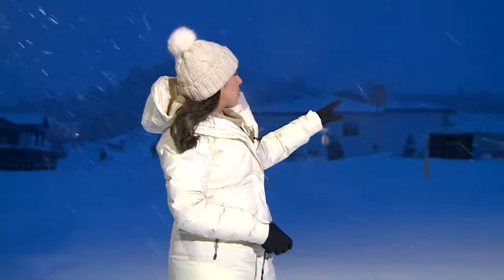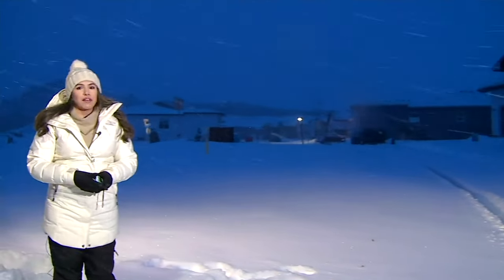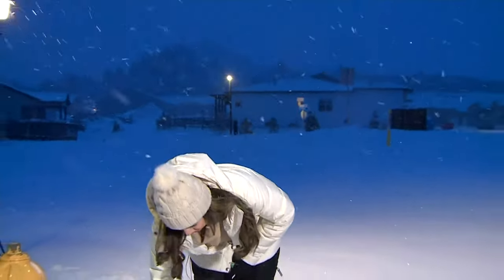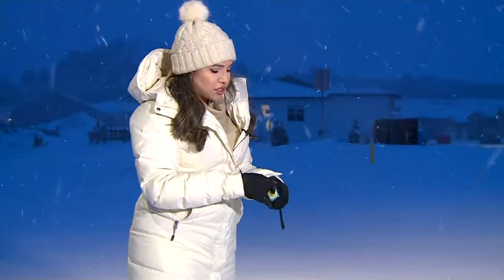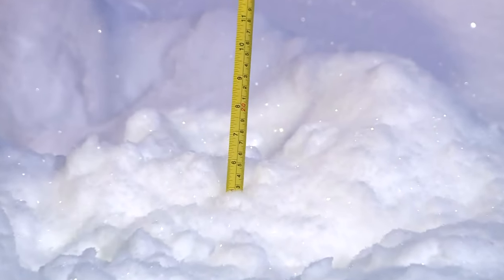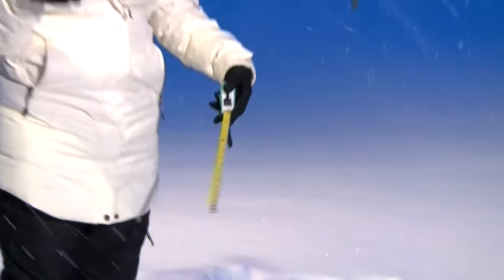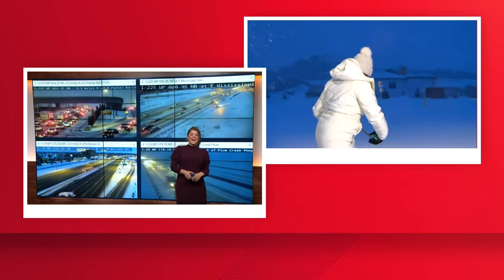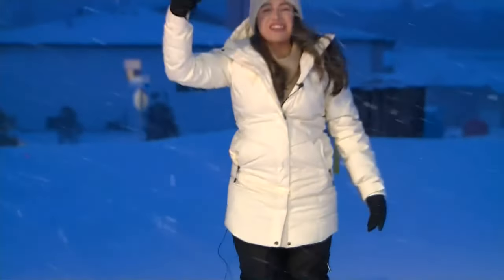Castle Rock residents get heavy snow overnight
Briana Fernandez is checking out the snowy conditions in Castle Rock on Monday morning as a spring storm starts to move out of the area.

9NEWS (KUSA) is located in Denver, Colorado.